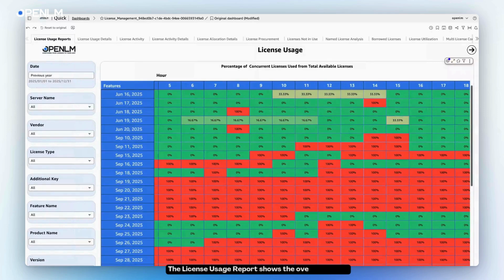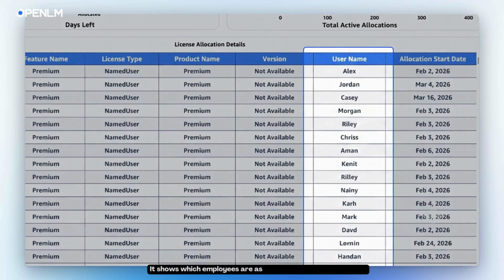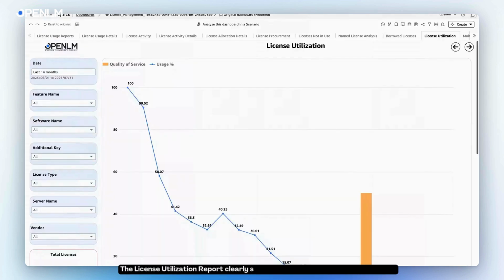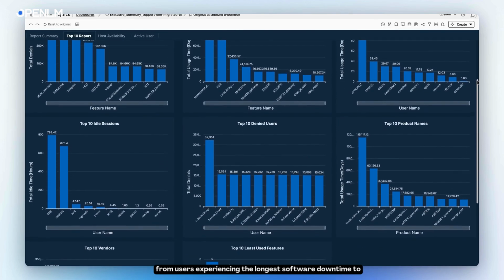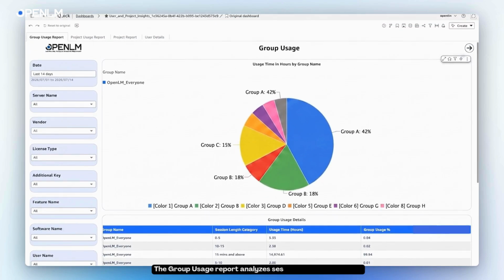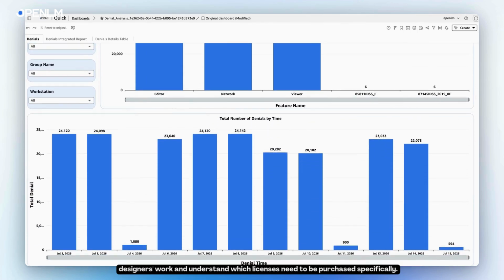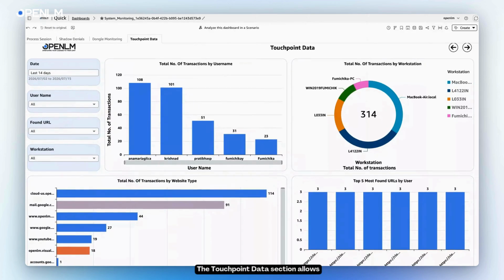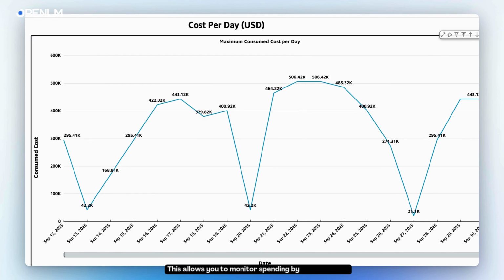OpenLM Reporting: Complete Visibility Into Your Engineering Software Usage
OpenLM Reporting gives you a complete, real-time view of every license across your organization, so you stop guessing and start deciding with data.

What you'll see in this video:

✅ Main Dashboard — Top 5 usage reports plus real-time health analysis of your license servers
✅ Reporting Dashboard — Executive, License Management, Feature Insight, Denial Analysis, User & Project Insight, System Monitoring, and Token Management views
✅ License Server Manager — a single place to monitor every license server you run
✅ Live Reporting — Currently Consumed License (CCL) analysis to see who's using what, right now
✅ Audit & compliance readiness — a searchable, single-source event log so you're never scrambling when an audit lands

Whether licenses are sitting idle (money wasted) or maxed out (productivity lost), OpenLM shows you exactly where the gap is — and gives you the data to close it.

OpenLM supports 90+ license managers across 25,000+ engineering and industrial applications.